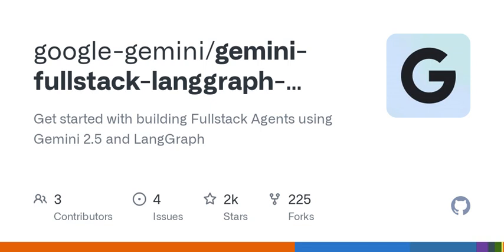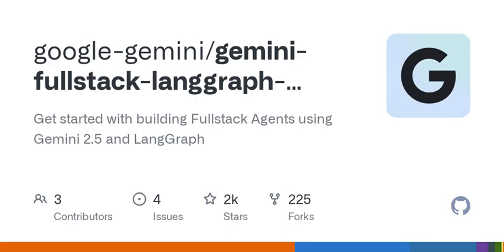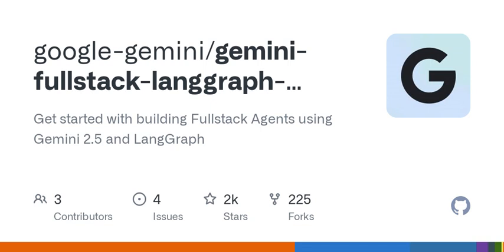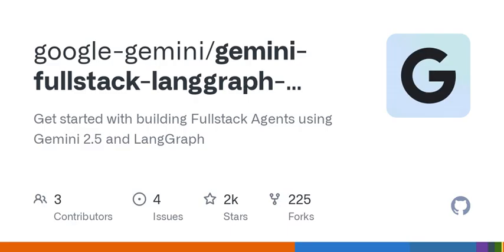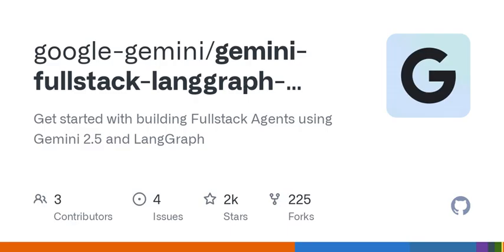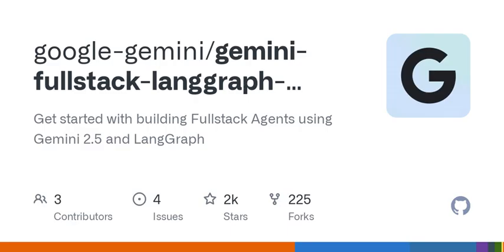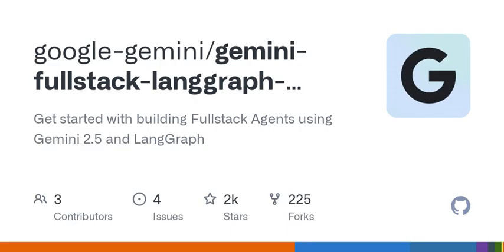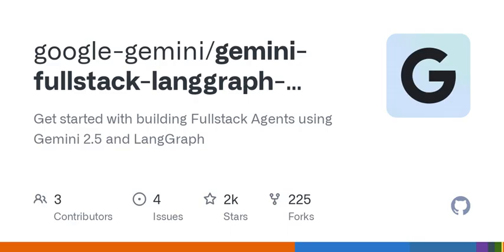GitHub - google-gemini/gemini-fullstack-langgraph-quickstart: Get started with building Fullstack...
Get started with building Fullstack Agents using Gemini 2.5 and LangGraph - google-gemini/gemini-fullstack-langgraph-quickstart